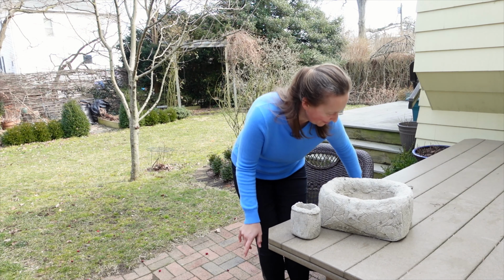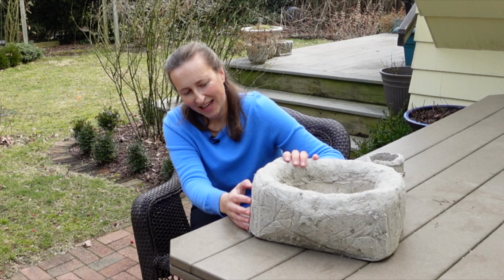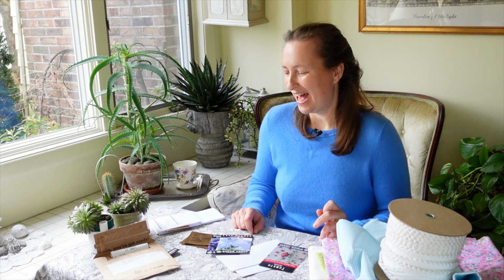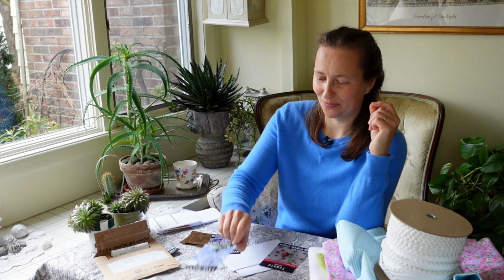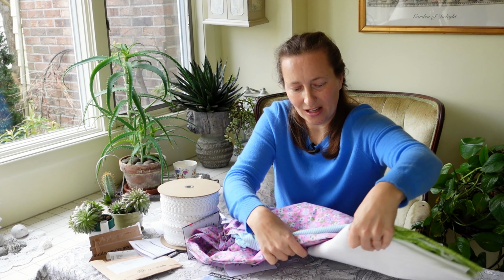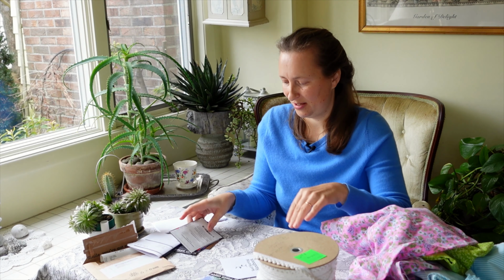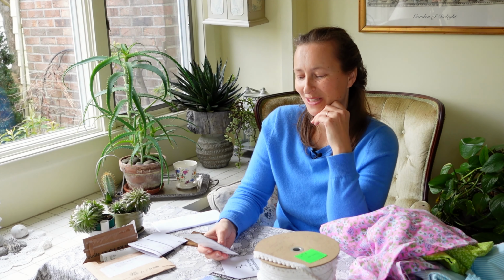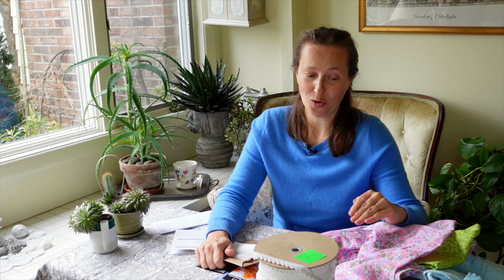2024 Delightful Garden plans: seeds, pots and tablecloth!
I am getting excited about the coming spring season: rose buds are getting fat, grass is slowly becoming greener, sky is blue! Oh, what not to love about the anticipation of green leaves and flowers!

By Carl Axel Magnus Lindman - Bilder ur Nordens Flora, no. 297, Public Domain,